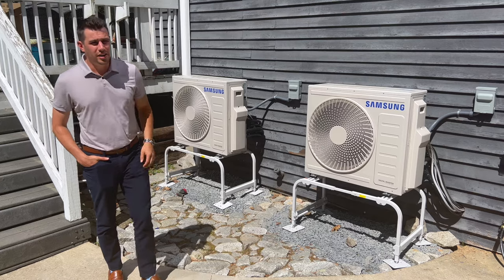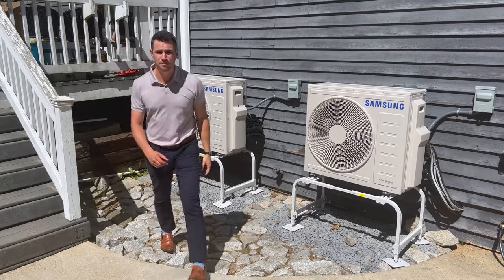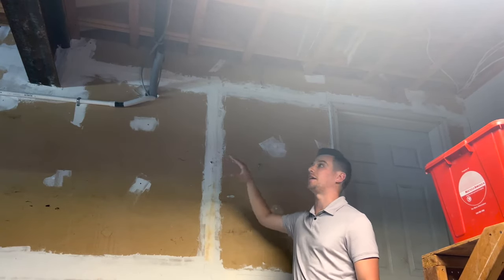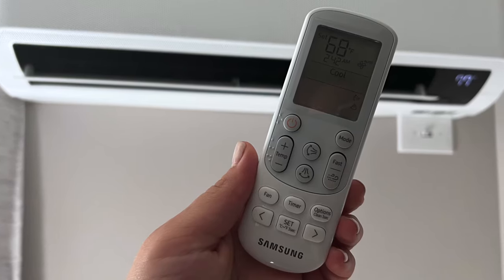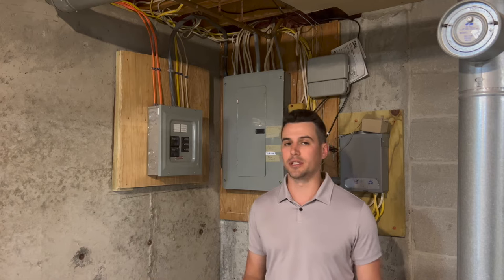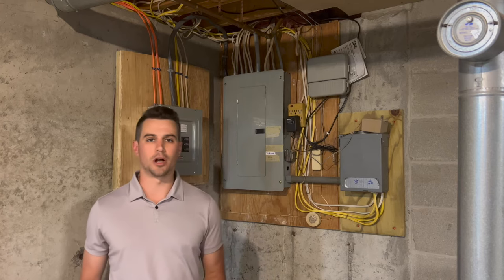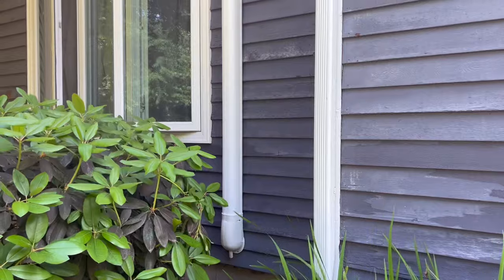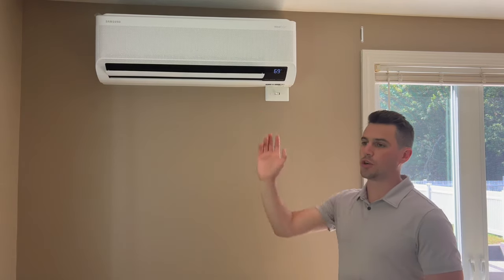Whole House Ductless Mini Split Walk Through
In this video we walk through a six zone mini split installation in Londonderry, NH. This install is going to cool/heat the whole house (besides the bathrooms). We had to get creative with this install due to limited wall space on exterior walls. In the walk through we explain how we use the basement and other areas like under the deck to hide our lineset and get it to where we need without putting slim duct around the whole house.